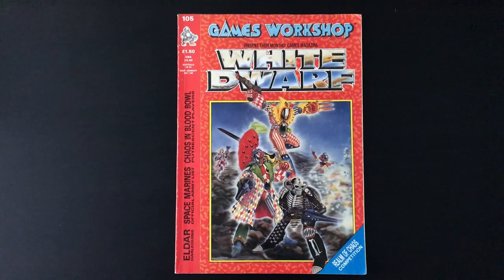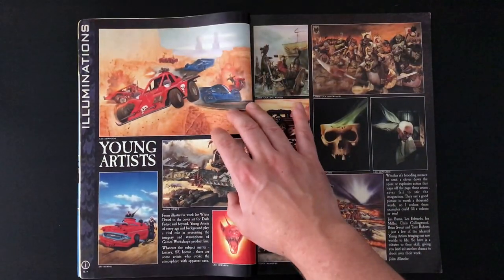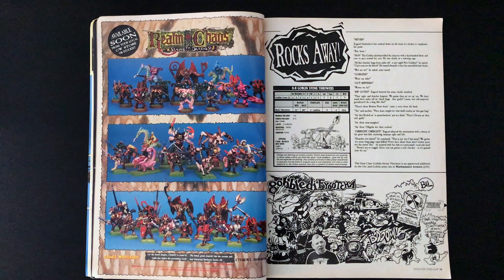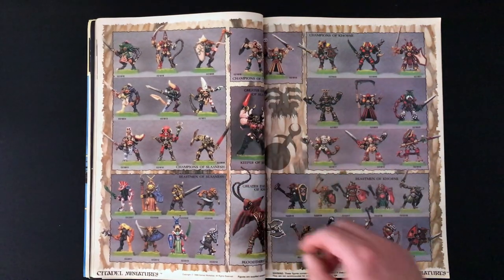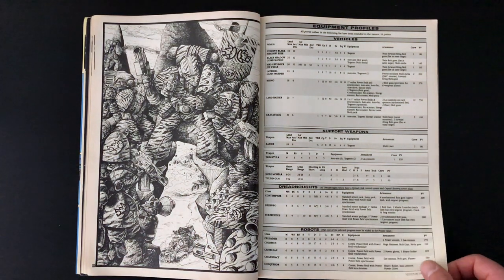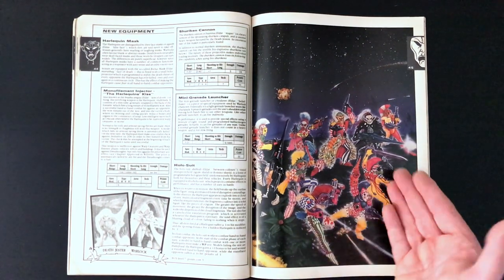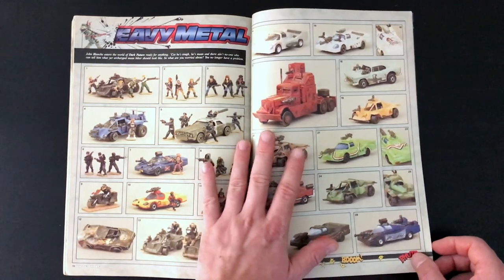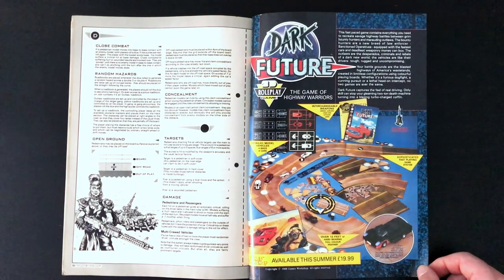White Dwarf 105 - Retro Review Ft' Space Marines - Dark Future - Chaos and Harlequins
in this video we have a look at white dwarf issue 105 which features lots of space marines, chaos, harlequins (elder) and dark future.